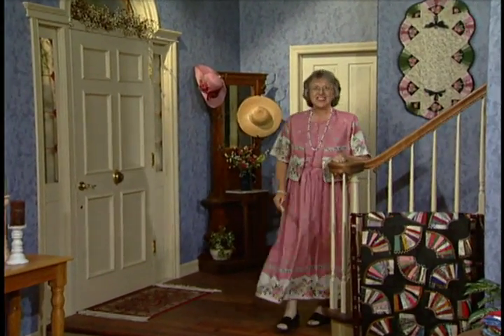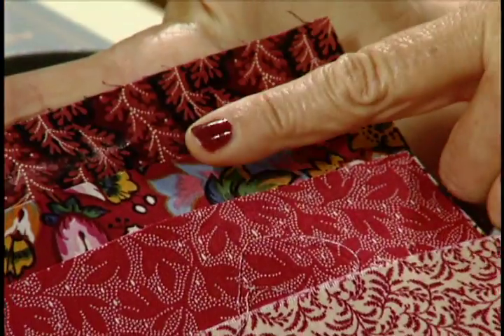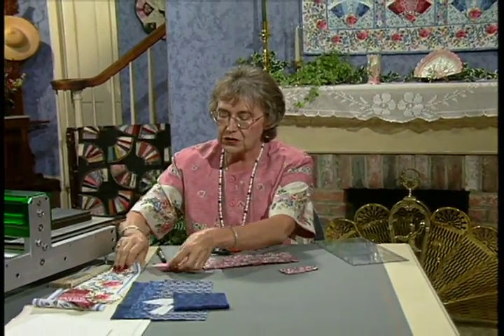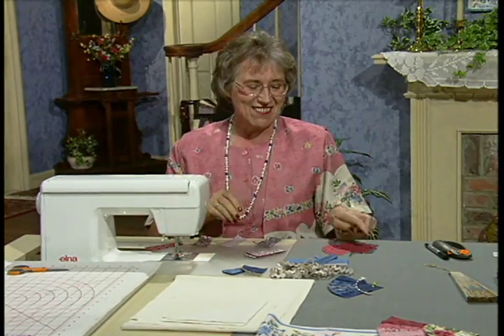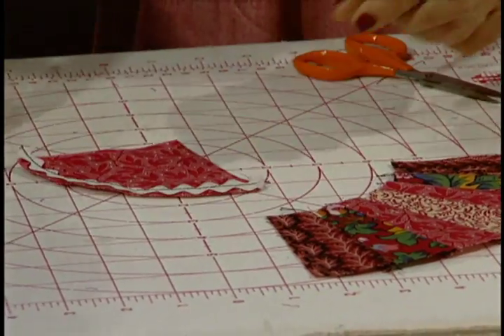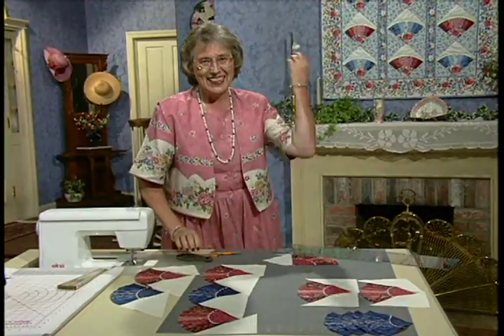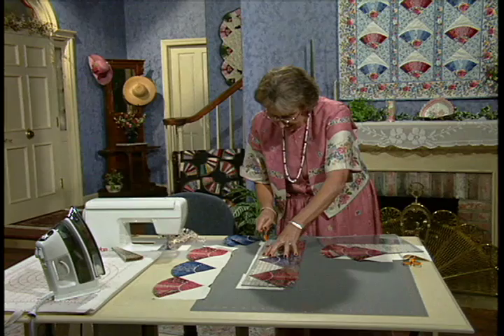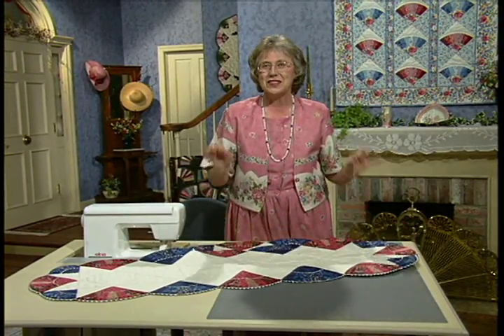Fans and Flutterbys - Fan Tabletopper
Eleanor shows how to dress up the neighborhood buffet table with a patriotic fan tablerunner for an all- American neighborhood potluck. Celebrate the spirit of fans, food, family, and friendship.